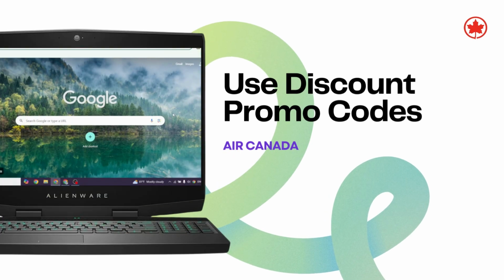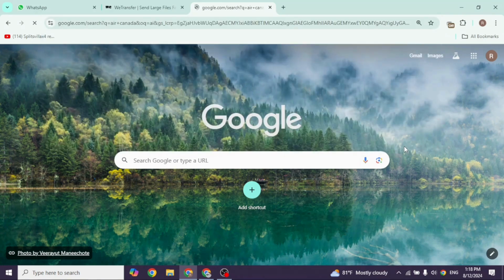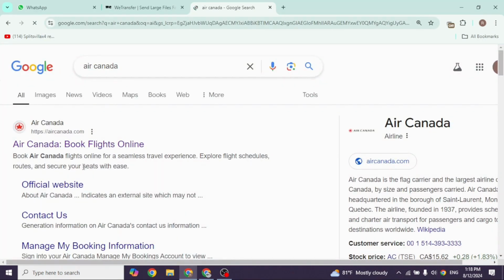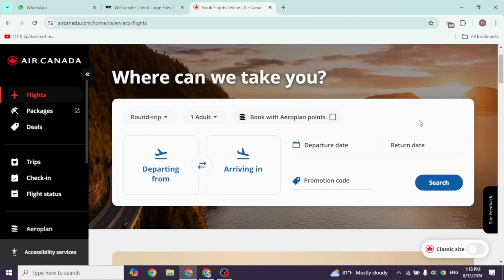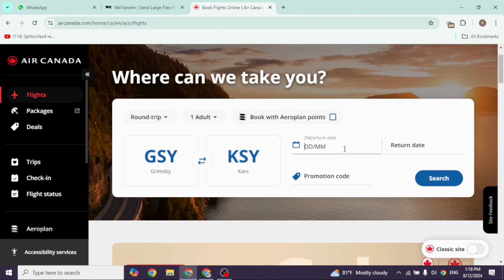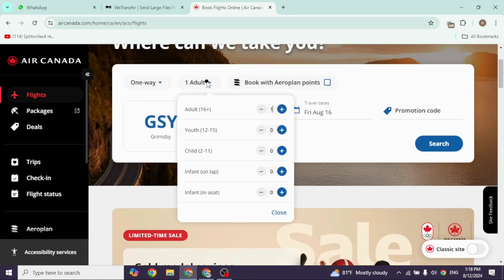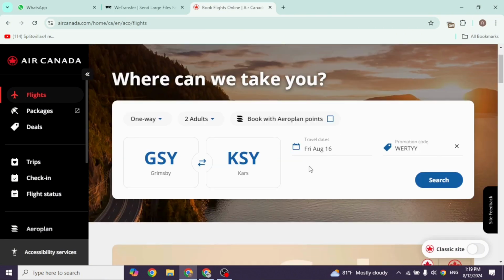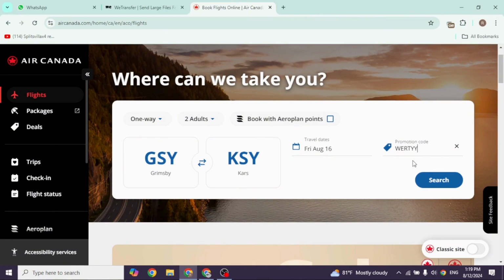How to Use & Apply Air Canada Promo Code | Air Canada Discount Codes Guide (2024)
Looking to apply a promo code to your Air Canada booking? This video will guide you through the steps to use and apply Air Canada promo codes in 2024.

In this guide:
0:00 - Introduction
0:05 - How to Use & Apply Air Canada Promo Codes

Learn how to find valid Air Canada promo codes, apply them during the booking process, and maximize your savings. Discover tips on ensuring your discount is correctly applied and finding the best deals for your flight.

Use your Air Canada promo code and save on your next trip today!